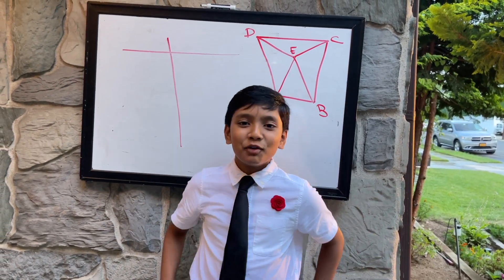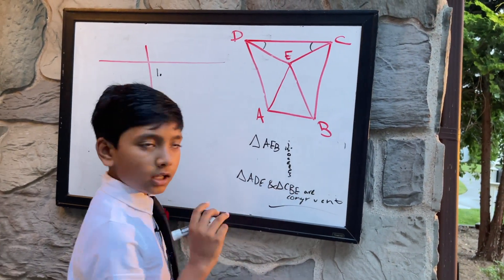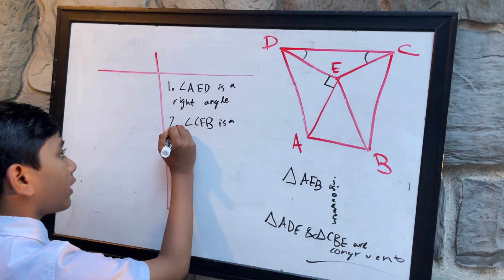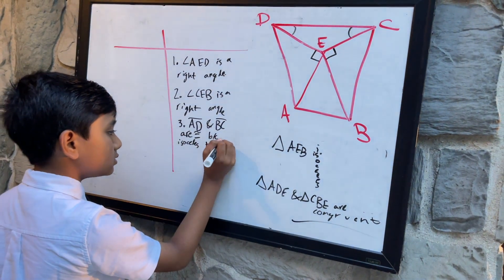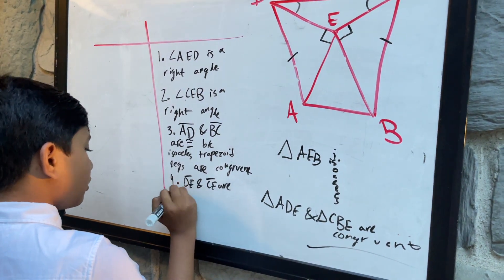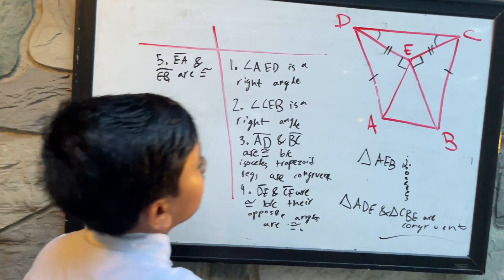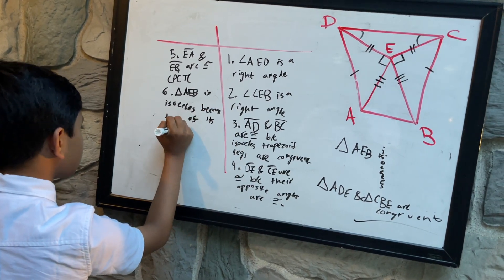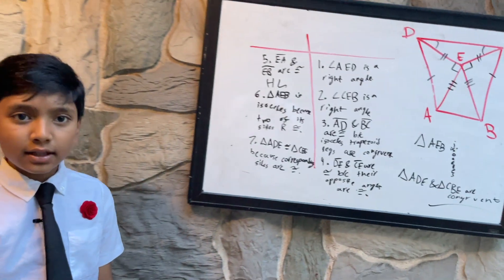Geometry : Isosceles Trapezoid Proof